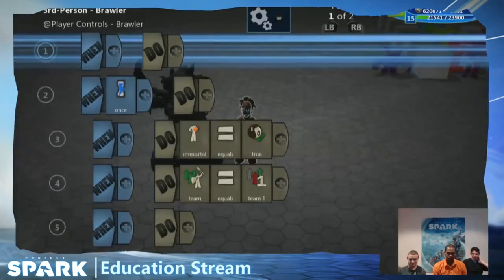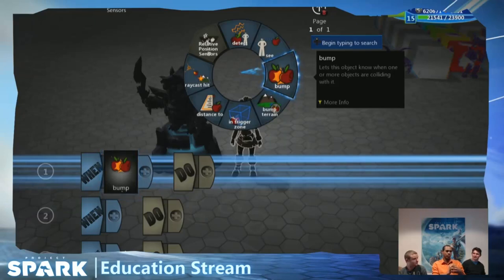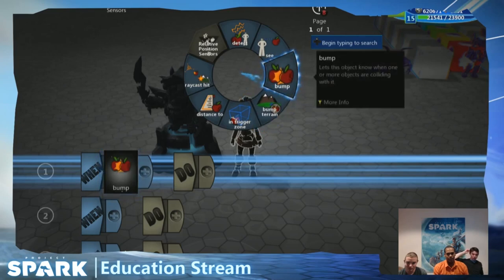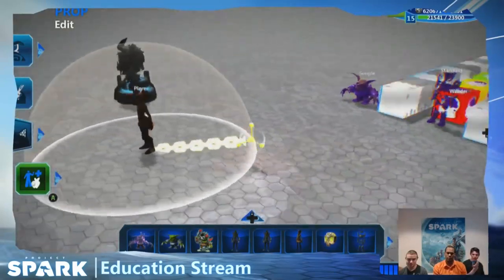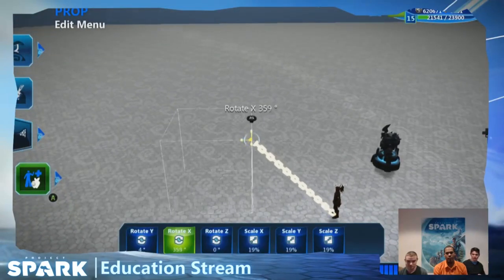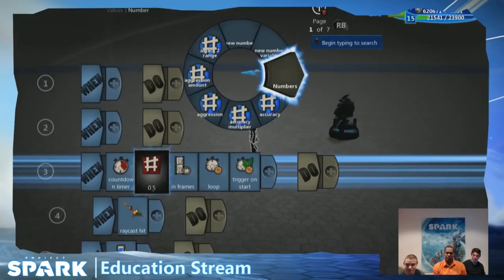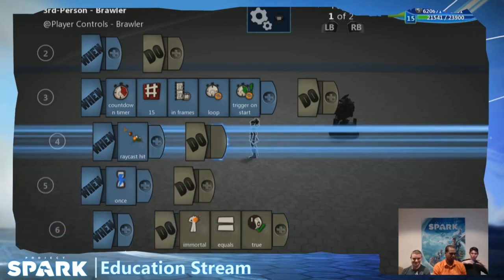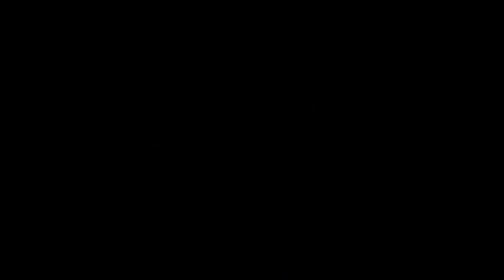What are Brain Sensors?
in this Tips & Tricks session, Steve-O, SparkBrian and SparkThomas explain all of the different sensors in Project Spark, when you should use them and how you should use them.